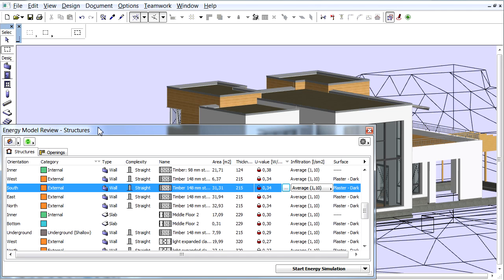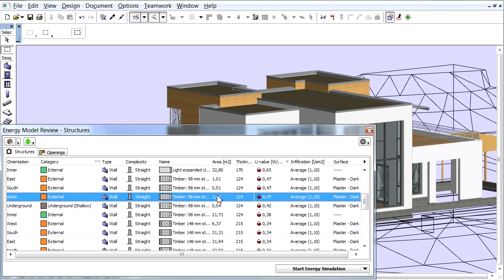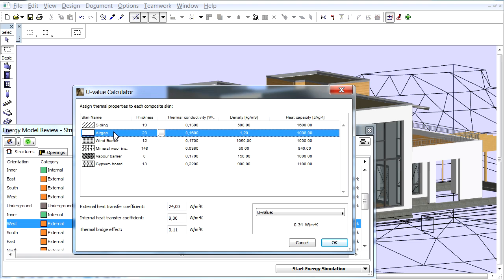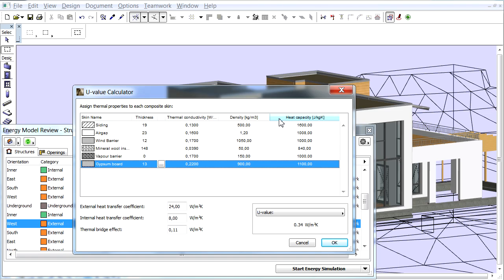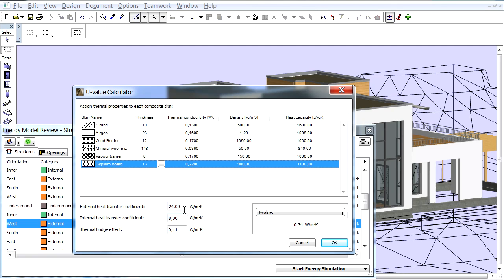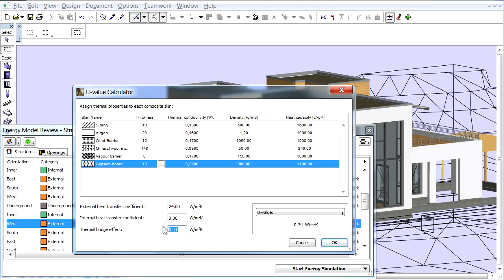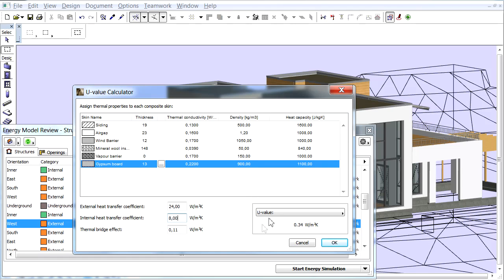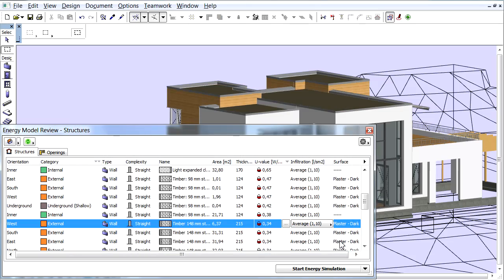ARCHICAD Energy Evaluation - The U-value Calculator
The U-value Calculator

U-value refers to the heat transmission coefficient of the selected structure. Structure items are listed with default U-values. The U-value Calculator calculates the average heat transmission coefficient value based on a simplified algorithm.